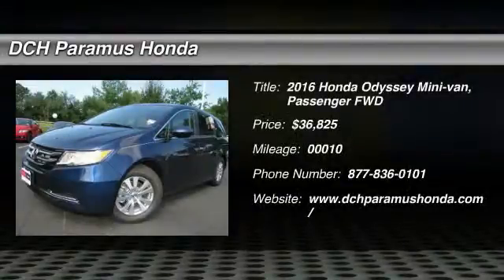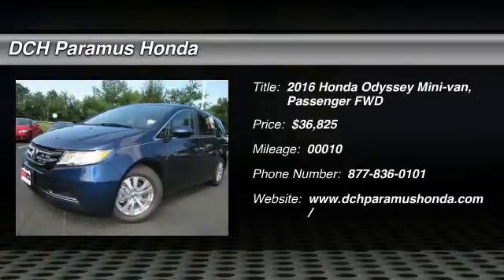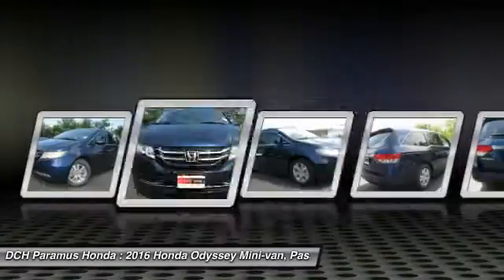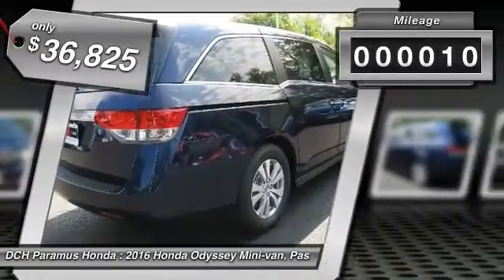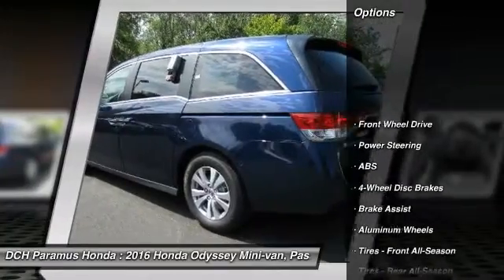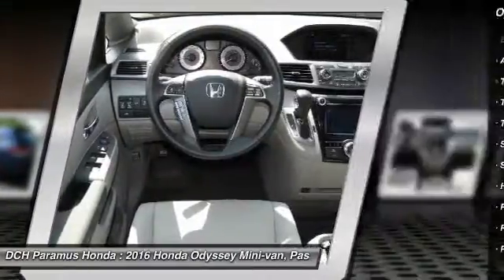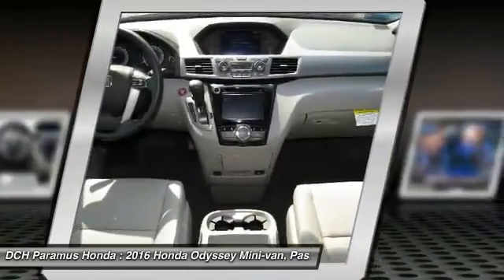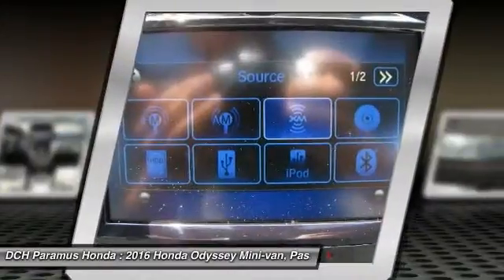2016 Honda Odyssey PH61398